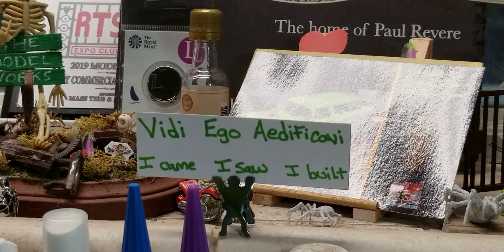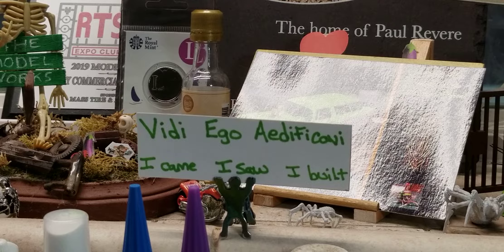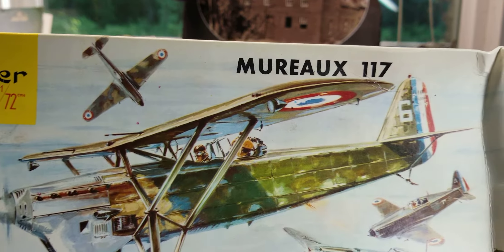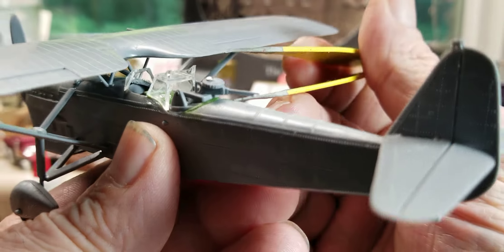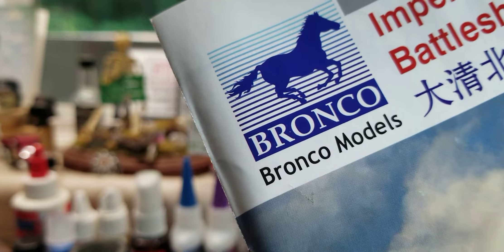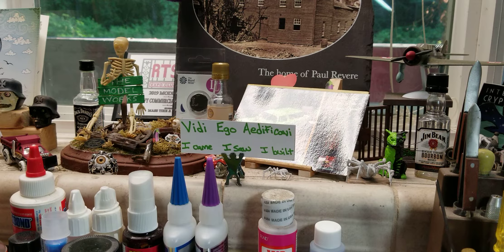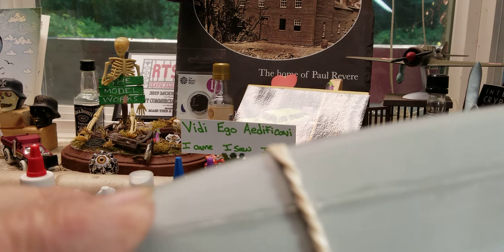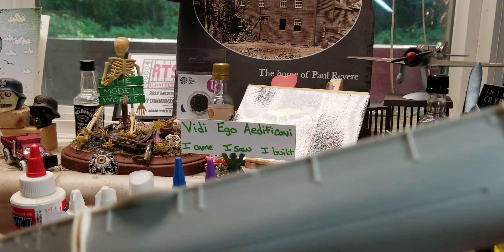A Model Works update